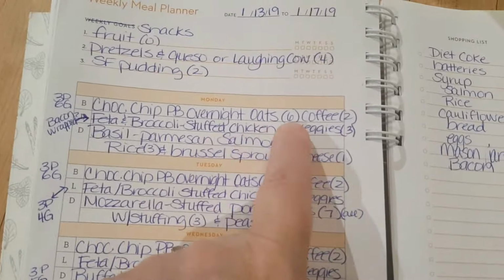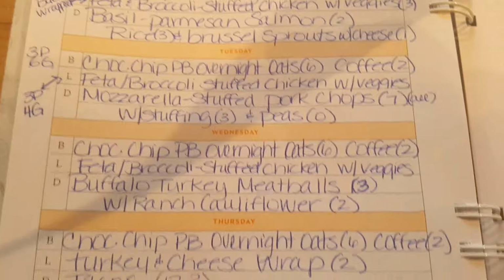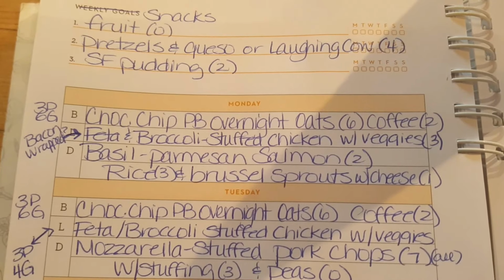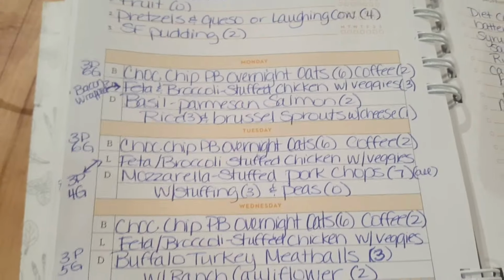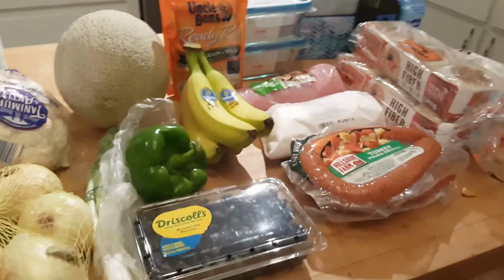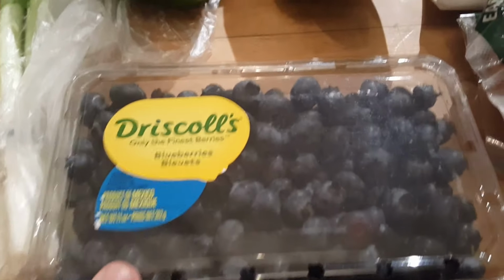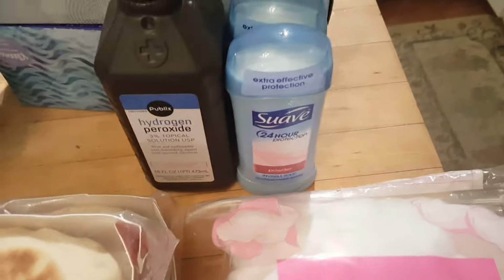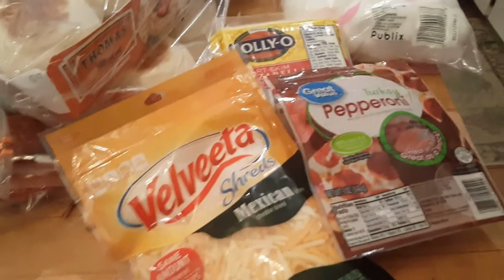MEAL PLAN & GROCERY HAUL | PUBLIX | ALDI INSTACART DELIVERY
RECIPES:
CHOCOLATE CHIP PEANUT BUTTER OVERNIGHT OATS 💙6 | 💜3 | 💚6
BACON-WRAPPED FETA-STUFFED CHICKEN 💙3 | 💜3 | 💚4
BASIL-PARMESAN SALMON 💙2 | 💜2 | 💚9
MOZZARELLA-STUFFED PORK CHOPS 💙6 | 💜6 | 💚6
BLUE CHEESE BUFFALO MEATBALLS
Using Ground Turkey Breast 💙3 | 💜3 | 💚5
Using 96% extra lean ground beef 💙7 | 💜7 | 💚9
My name is Kristi.  I am a WW lifetime member after having lost 93 pounds back in 2003.  Unfortunately, I gained it back over the years, but after rejoining WW at the end of January 2019, I'm back on my way to being successful for good this time!  My husband got on board with me, lost 65 pounds, and is at goal.  We have lost a combined total of over 115 pounds! My channel focuses on meal planning and prepping, regardless of what weight loss program you use.